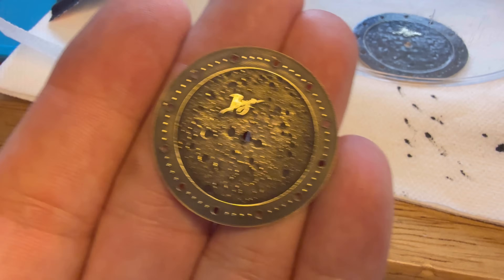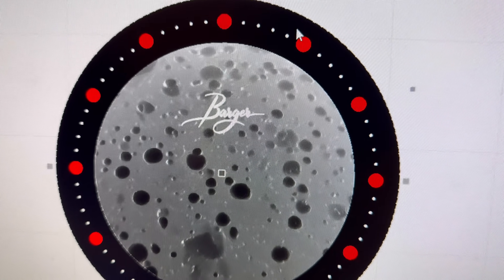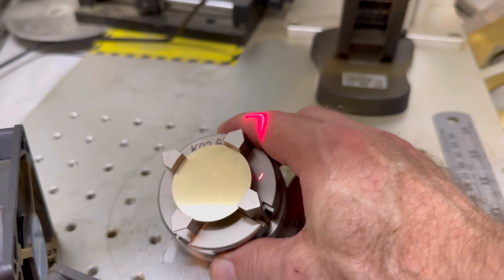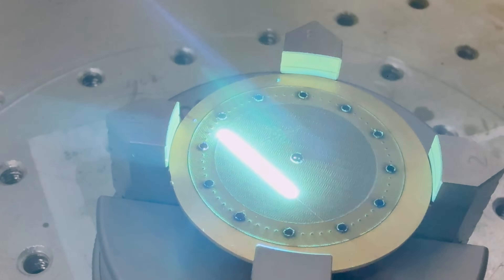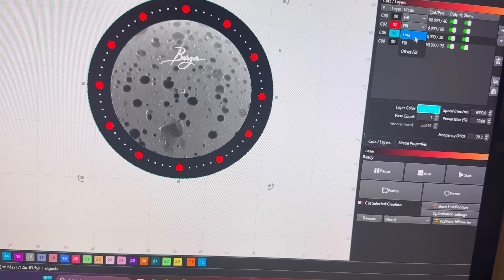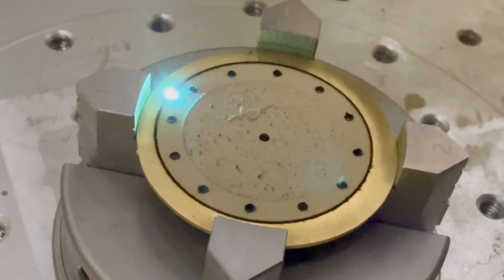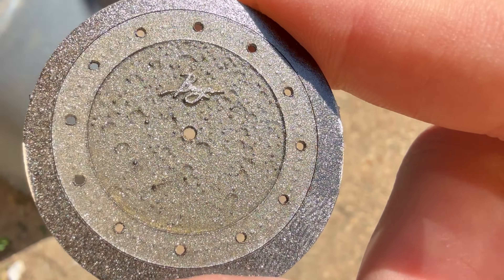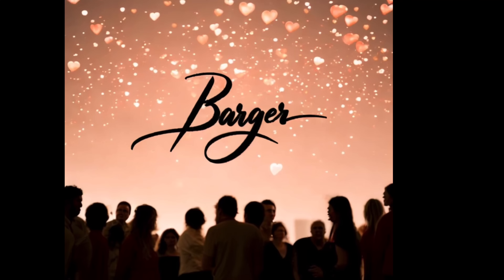How to Make Custom Watch Dials using laser engraving on fiber laser: power settings, speeds, & setup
How to Make Custom Watch Dial and custom watch using a fiber laser.

I am a custom watch dial maker and make custom watch products.

In this video, I make a custom watch dial using a 33mm brass watch dial using Lightburn using the  3D slice setting and 300 laser engraving passes to engrave a custom moon surface relief image onto a brass blank that is .7mm thick.  The dial takes about 4 hours to output and about another 2 to 3 hours to finish by hand afterwards.  I end up spoiling my first dial with too much paint and so I make a second one (off camera using the same process as the first) except instead paint I use a chemical call Brass Black to color it and it really looks a lot better.

I also added some glow in the dark pips (hour markers).  I also sealed the dial with a transparent ceramic  coating to help prevent  it from tarnishing later.

The brass blank is .7mm thick; a regular watch dial is .5mm thick so if you use a thicker metal you’d have to raise the hand height slightly.  If I run hands to the pips I installed I would have to run quite a bit higher.  In this case I didn’t build this into a watch as this build was specifically for this video.

The fiber laser is a Raycus 50W fiber laser that I’ve had for about 2 years.  It works really well for me.  I run Lightburn but it can also run EZCad.

Also if you don’t mind leaving a comment about what you thought of the dial or my laser I’d appreciate the interaction on the video.  Thank you.

Custom Watch Dial and Custom Watch Build -  with the same Swiss Movement as a $2000 watch